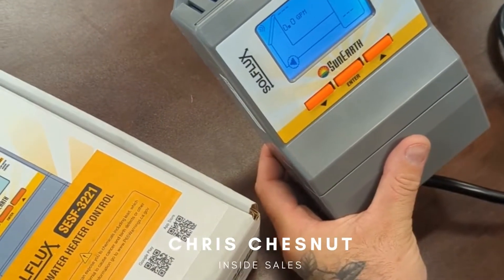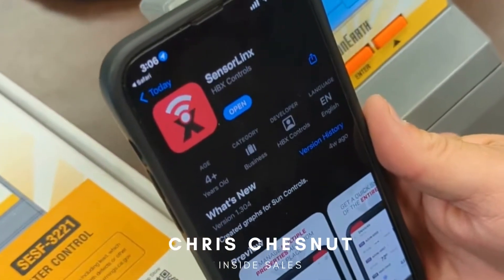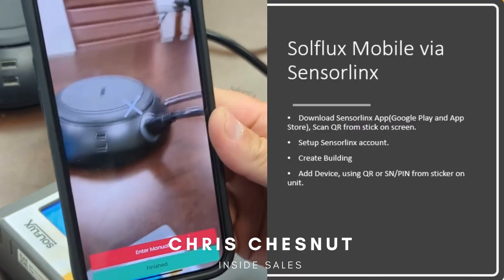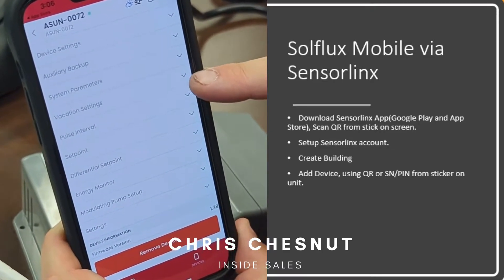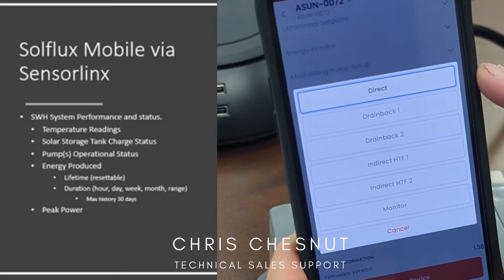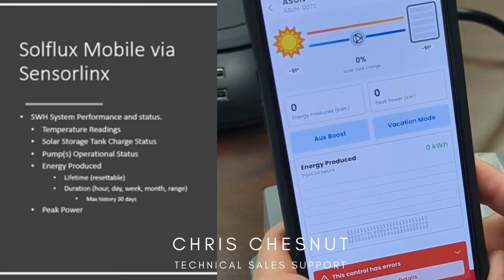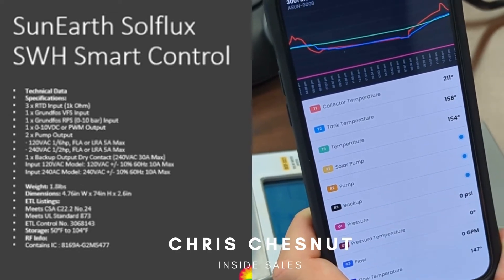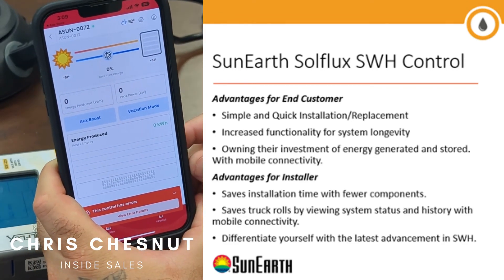How to setup the SunEarth SolFlux App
Now that you have your SunEarth SolFlux SWH Smart Control connected to Wifi, follow along with Chris Chesnut, SunEarth Inside Sales for a detailed step-by-step on how to download the SensorLinx App to fully utilize the SolFlux SWH Smart Control.